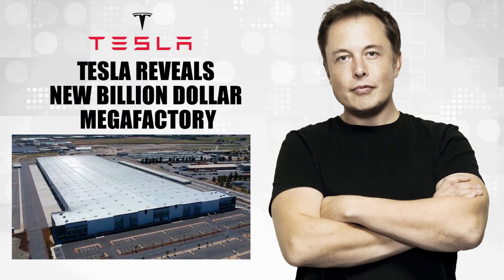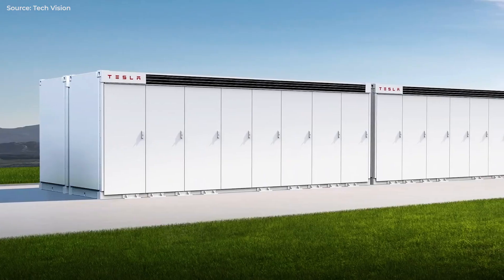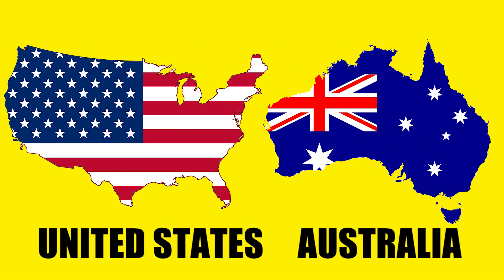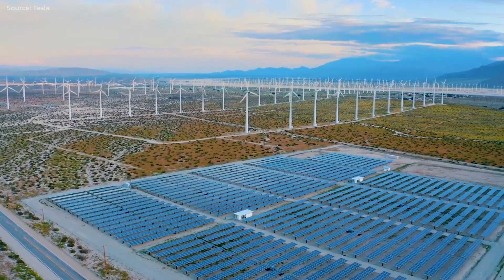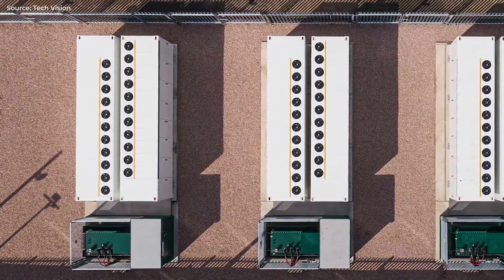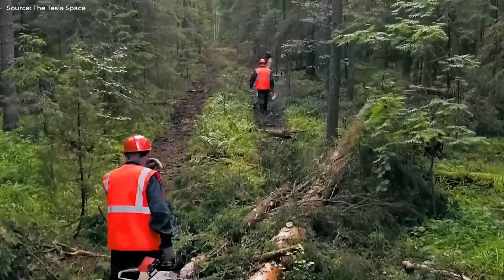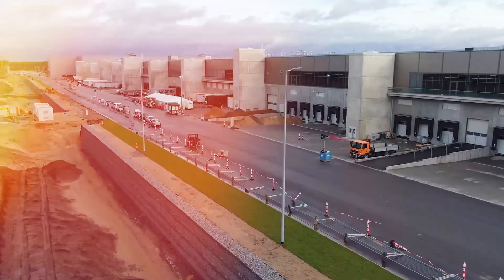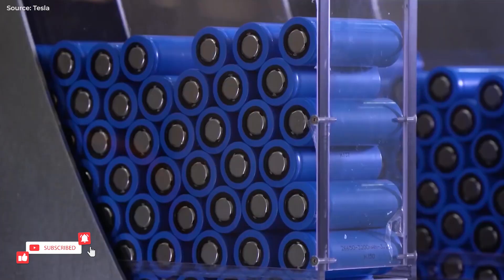Tesla Reveals New Billion Dollar MEGA Factory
Tesla has finally given us a glimpse inside its Mega Pack production Mega Factory in Lathrop, California, after just over a year of radio silence. Tesla's largest energy storage solution, the Mega Pack, is intended for grid-scale energy projects. These energy-storage devices can control renewable energy produced by solar and wind installations and support conventional power grids during periods of peak demand.

A small city can be powered by a mega-pack installation the size of a Walmart parking lot for several hours. We haven't seen anything from this plant since it began construction in September 2021 until Tesla posted a video on their LinkedIn page on October 25. A functioning production plant is shown in the film, which is quite an accomplishment after only one year.

We don't have a lot of information on how operational the Mega factory is, and it's obvious that the video is promotional. Do you recall the vintage battery day footage of the 4680 production line spewing out thousands of battery cells as if it were simply flying? Two years later, they're still having trouble getting it right, but if the rumors are true, Tesla can produce 25 of the mega pack units, which are the size of shipping containers, per day.

For comparison, a single megapack has a capacity of more than 3,870-kilowatt hours in its four-hour configuration. That is roughly 51 models in terms of their 75-kilowatt-hour battery pack. Therefore, producing 25 mega packs is the equivalent of producing more energy storage than 1200 models worth.

Not too shabby for a factory that is only a year old. Up until this point, Tesla's Giga Nevada facility only produced mega packs and Powerwall devices. But as a result, the company's ability to produce energy storage products over the past year was only about 4 gigawatt-hours, far less than Elon Musk's goal of 40 gigawatt hours.